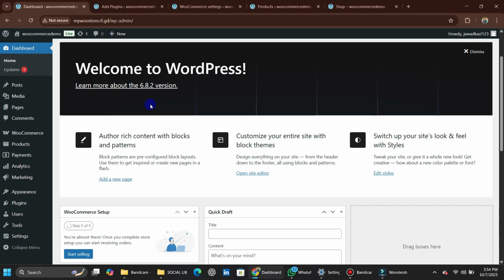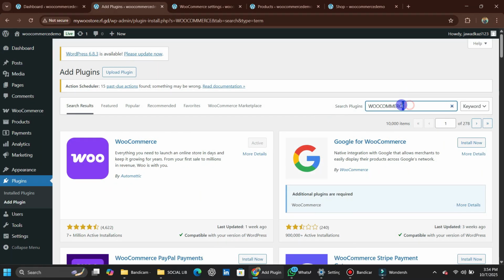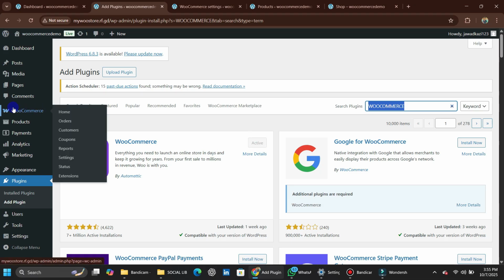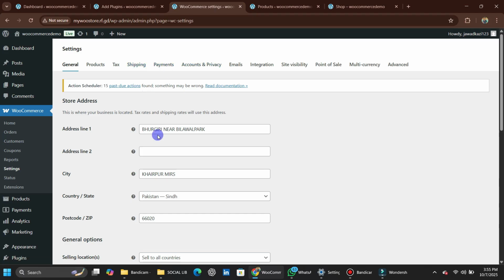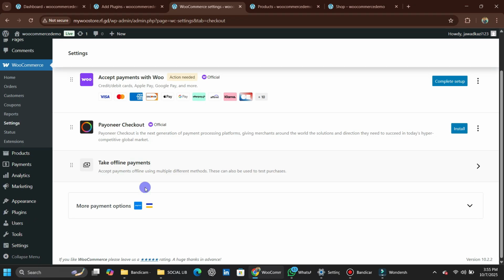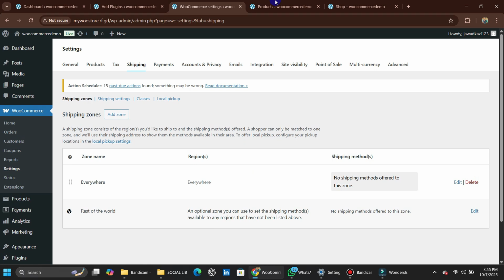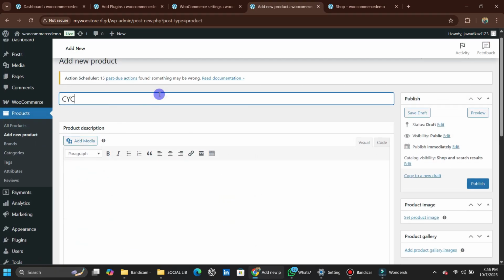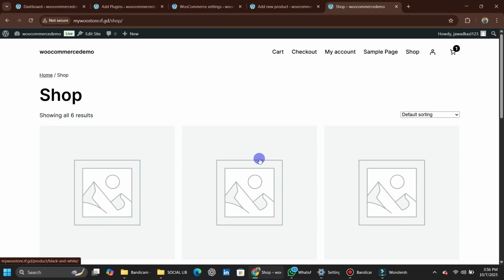How To Setup Woocommerce On Wordpress (Quick And Easy)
How To Setup Woocommerce On Wordpress

Learn how to set up WooCommerce on WordPress quickly and easily even if you’re a beginner. This step-by-step tutorial covers everything from installation, basic settings, payment gateways, and shipping methods. You’ll understand how to configure your store layout, manage products, and connect your preferred currency. Ideal for anyone creating an online shop from scratch. Build a functional and fully responsive eCommerce website in minutes with WooCommerce.